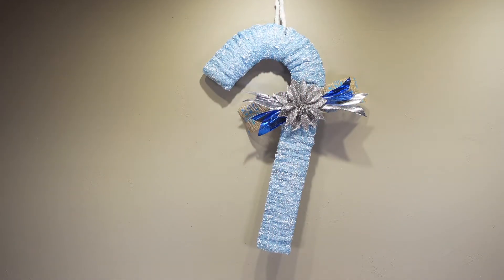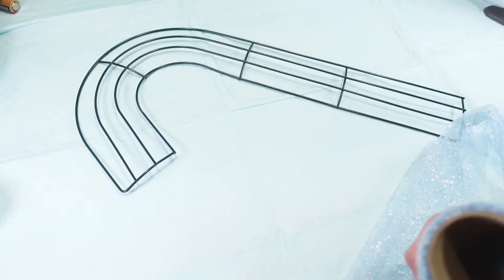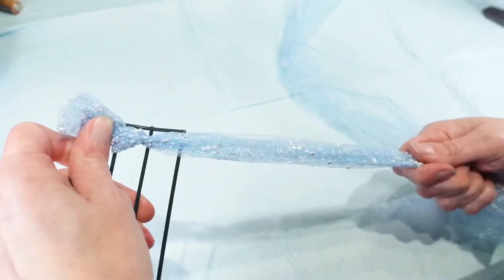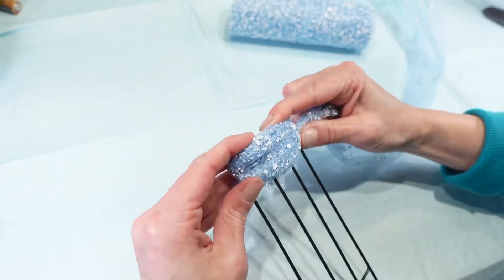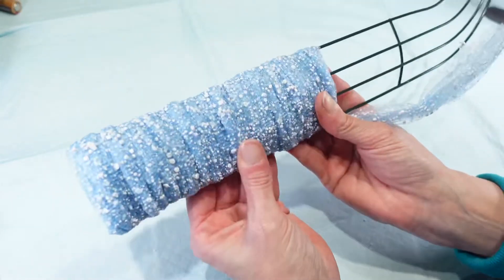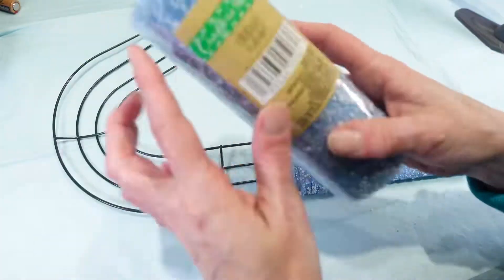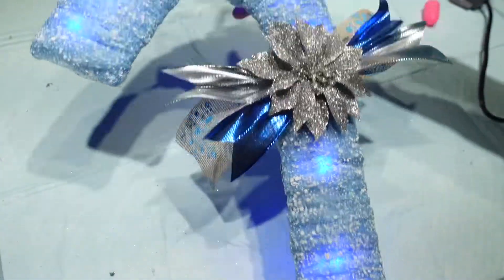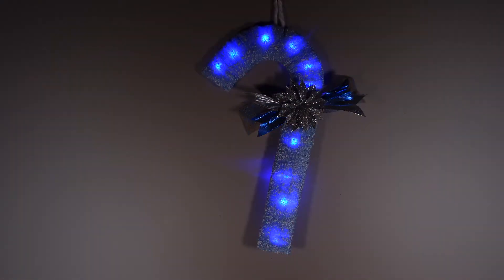DOLLAR TREE LIGHT UP CANDY CANE💙 BEAUTIFUL LIGHT UP CANDY CANE | DOLLAR TREE CANDY CANE WREATH FORM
I am in love with this project, so much that I made 3 of them and i am giving 2 away as Christmas gifts this year.
This project is so easy and didn't cost a ton of money.
I love comments! Let me know what you think!
Take care!